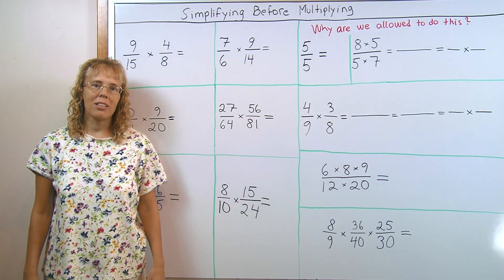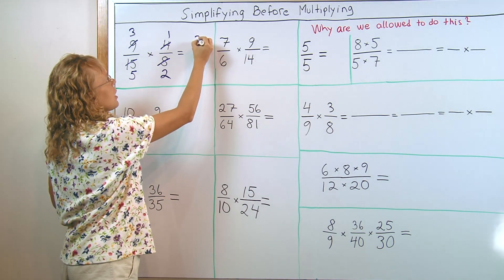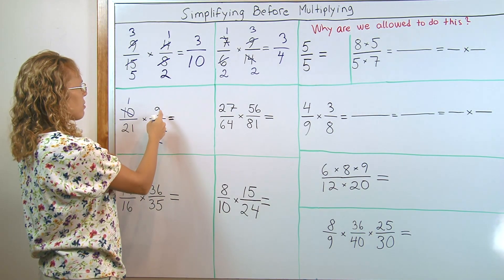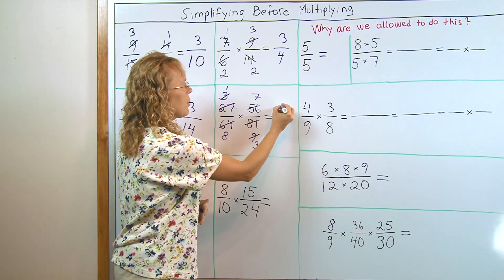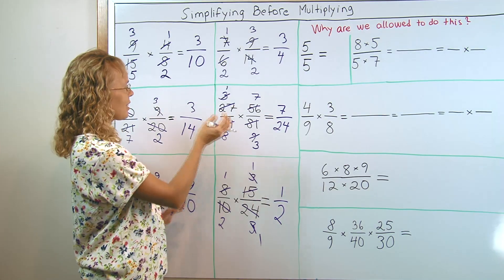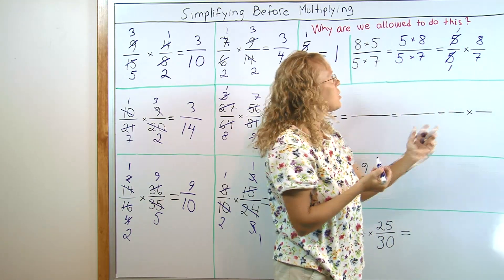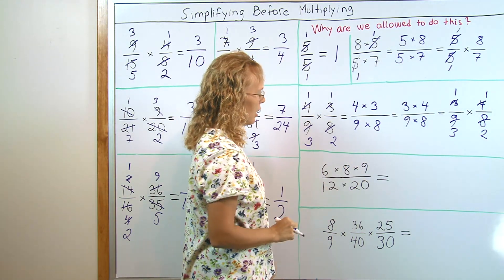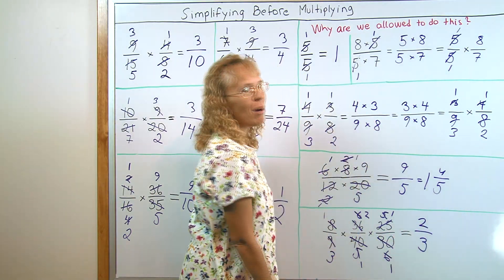Simplifying before multiplying - fraction multiplication - grades 5-6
I explain how we can simplify before we multiply fractions, and also why we are allowed to do so. This is a great "trick" to learn for grades 5-6 math because then, the numerators and the denominators become smaller numbers and the multiplications become easier and faster to do.

This is also explained in my book Math Mammoth Fractions 2
 It is available both as an instant download ($5.75) and as a printed copy.

To simplify before the multiplication, just find common factors in the numerators and the denominators